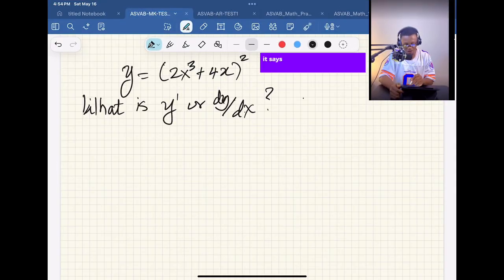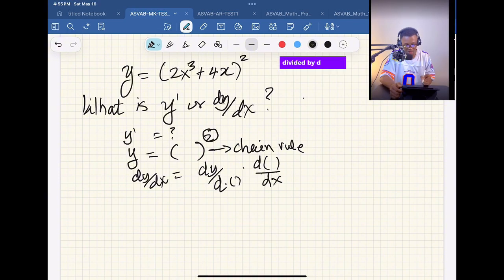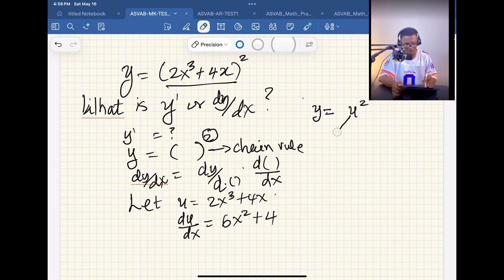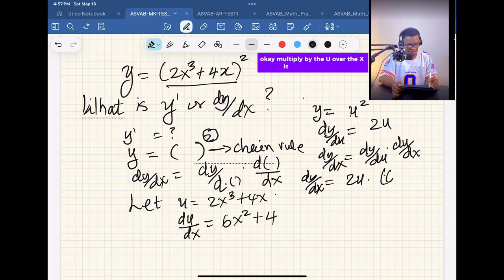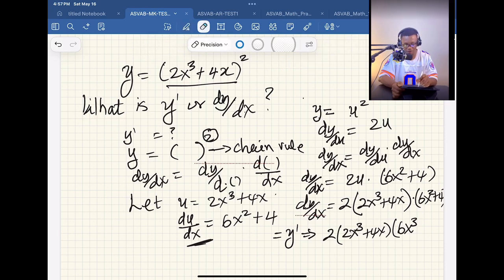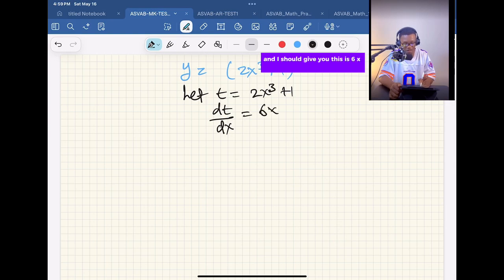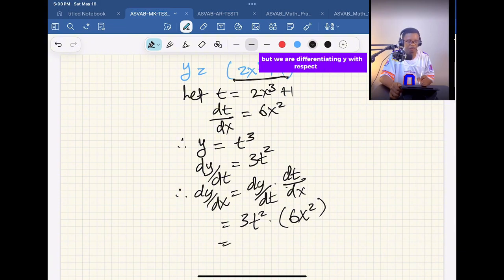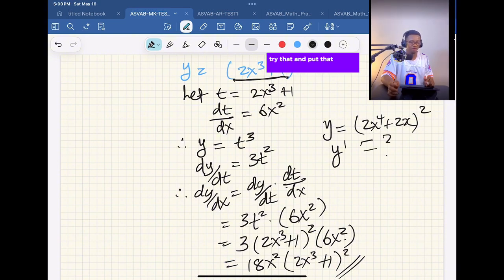Master differentiation in minutes | CHAIN RULE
In this video, I SOLVED two examples of MATHEMATICS problems under differentiation of a function by a function or CHAIN RULE.

Any topic you would want me to solve questions on next?